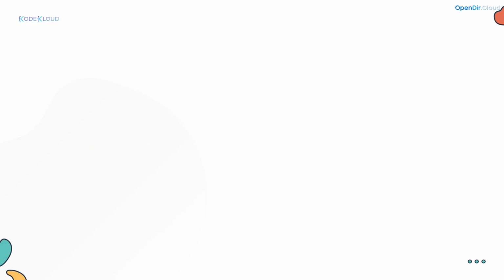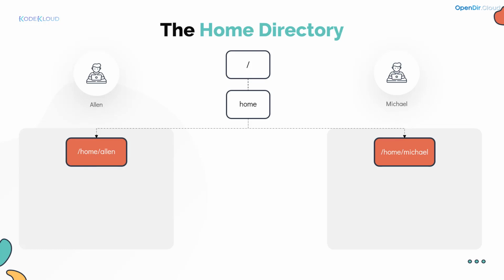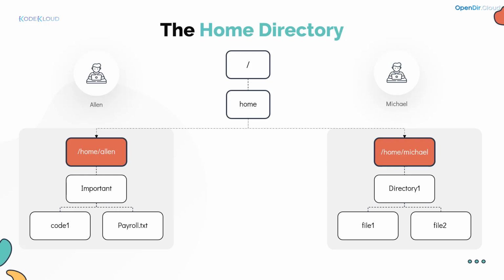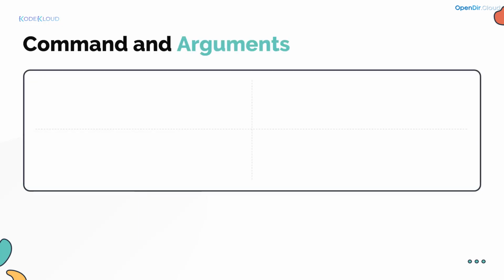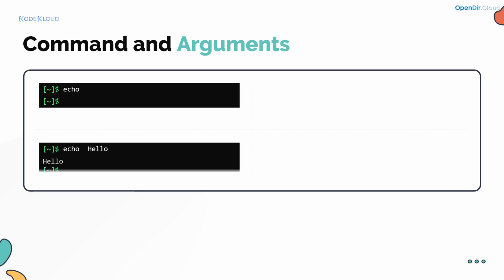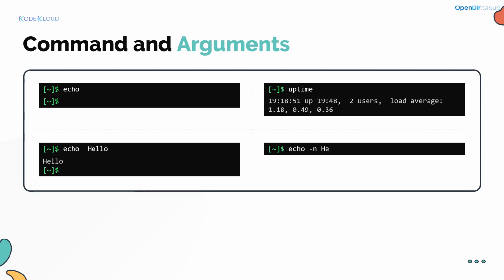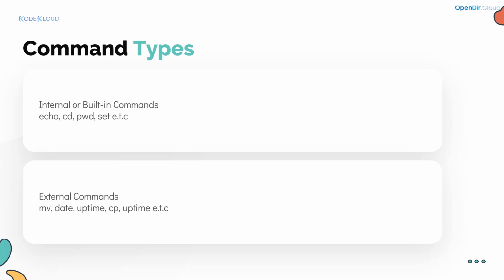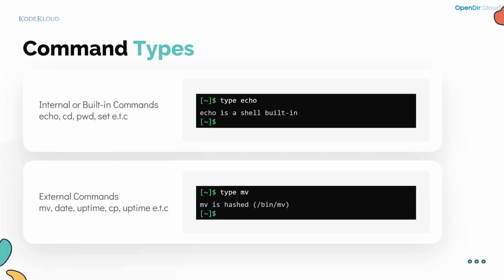Introduction to Linux shell | kali linux basics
Learn the basics of kali linux operating system
start your ethical hacking journey today with everyday new video coming
thx